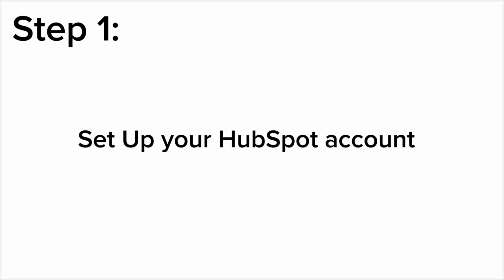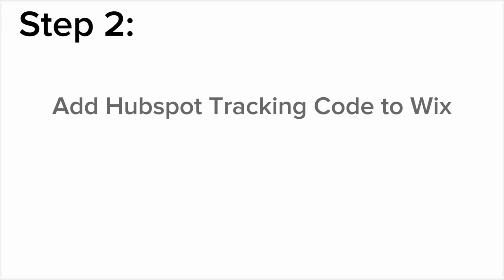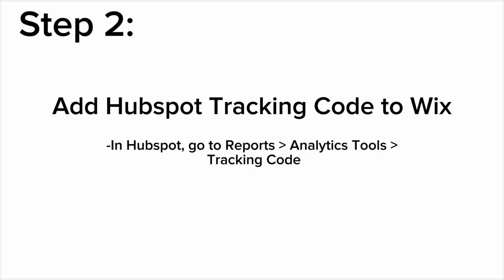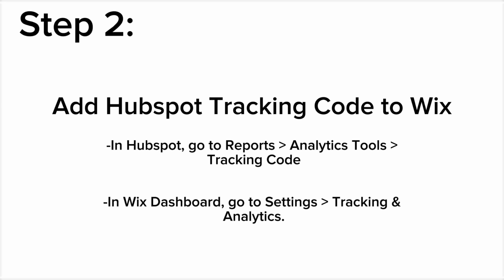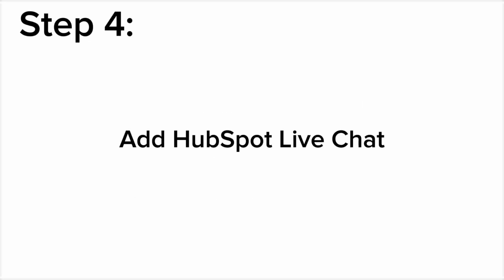How To Use Hubspot On Wix Website Builder (Step By Step)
In This Video, I Will Show You How To Use Hubspot On Wix Website Builder (Step By Step)